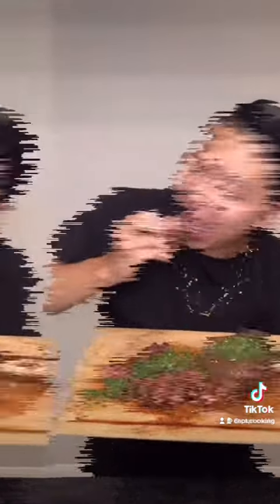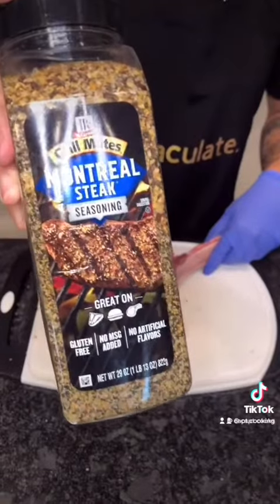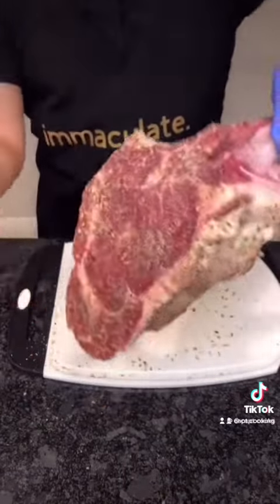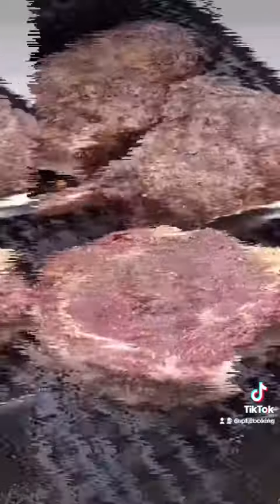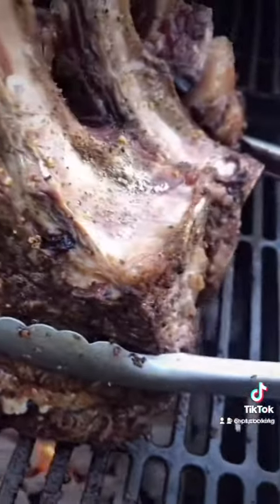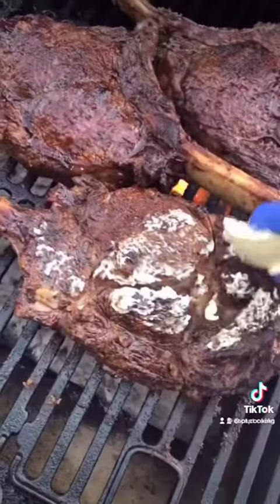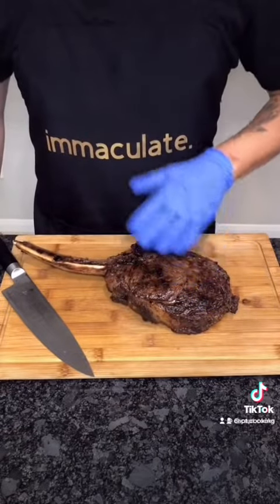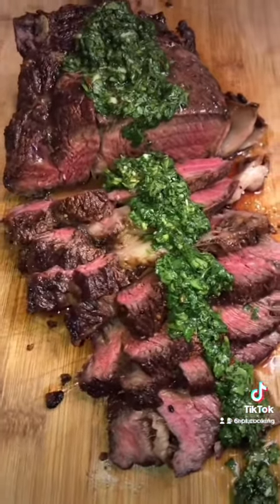Tomahawk Steak 🥩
INGREDIENTS
• Butter
• Salt
• Pepper
• Montreal Steak Seasoning (Optional)

HOW TO
• Wash the steaks then set to dry.
• Generously season all sides of the steak with salt, pepper, and Montreal Steak Seasoning. Be sure to rub and massage the seasonings onto all sides of the meat, coating the whole steak.
• Ready your coals, then pour them into one side of the grill, creating a side for direct heat & a side for indirect heat.
• On direct heat, sear all sides of the steak for 5-7 mins or until a brown crust forms.
• Once the searing is completed, move the steaks onto the side of the grill with indirect heat, pointing the bone towards the side with direct heat.
• For medium-rare steak- leave the steaks on indirect heat for 25-30 minutes, or until the internal temperature is at 130 degrees F. Cook with the grill’s lid closed, flipping the steaks at the halfway mark.
• Cook time will vary depending on how you like your steak to be cooked, less time for rare and more time for medium, well done, etc.
• Once the steak is done- add a generous amount of butter to each side of the steak, move the steaks back onto direct heat, & cook for one additional minute on each side.
• Before carving, let the steak rest for at least 5 minutes.
• Cut the steak against the grain.
• Serve with a sauce of your choice.